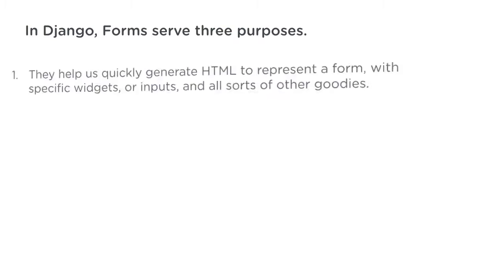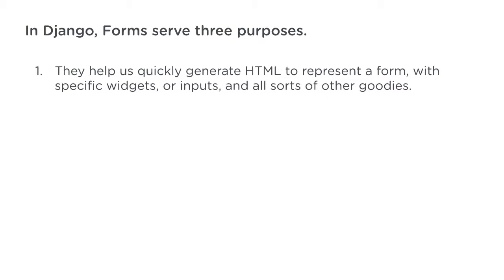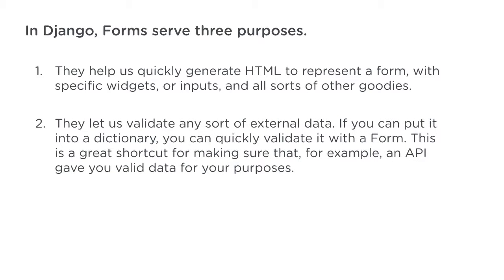What are Forms in Django